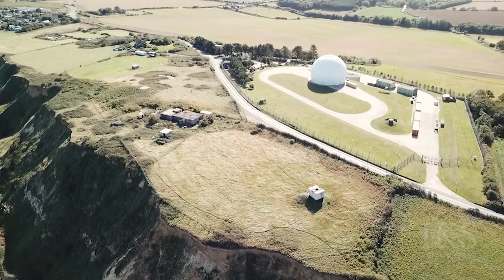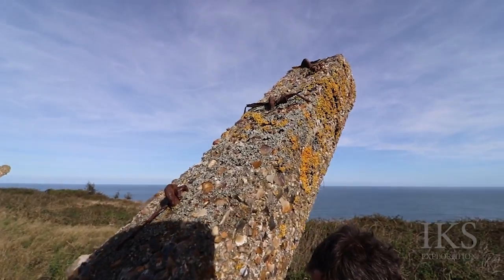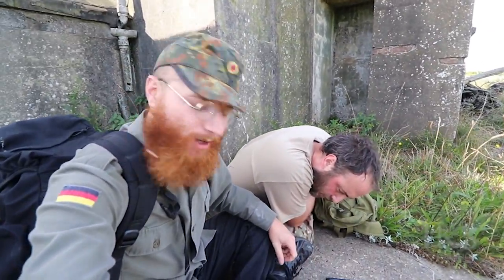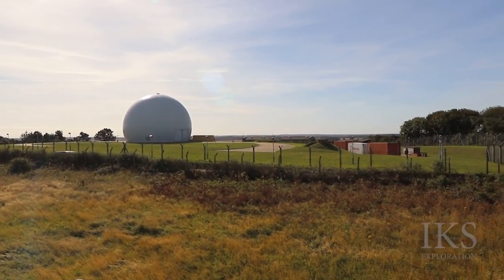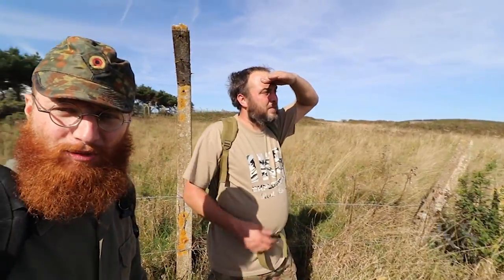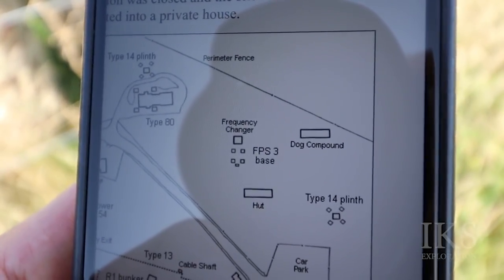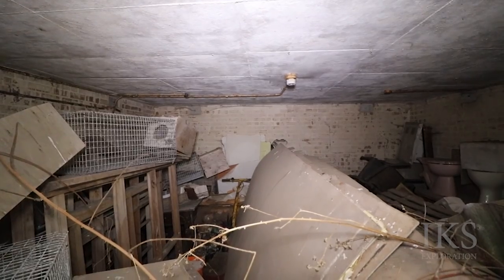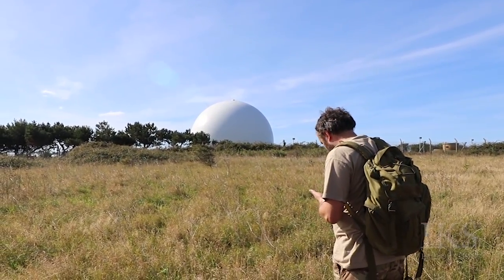CONSPIRACY AT RAF TRIMINGHAM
This is a new series folks. Starting in North Norfolk.